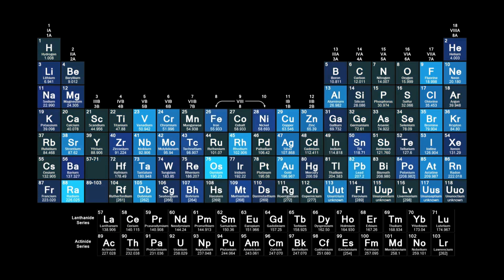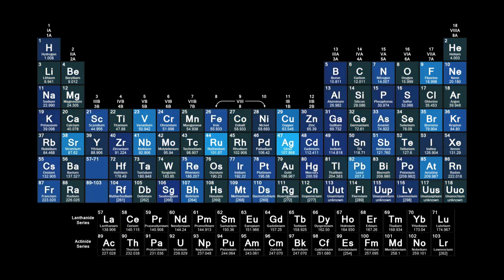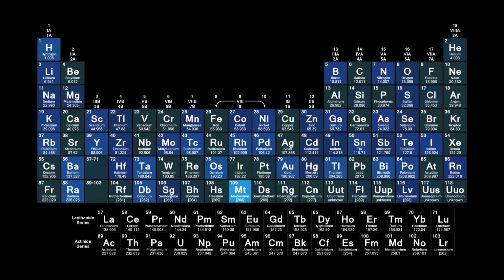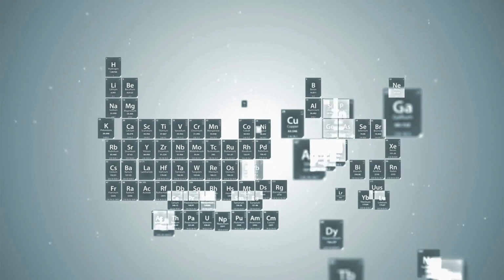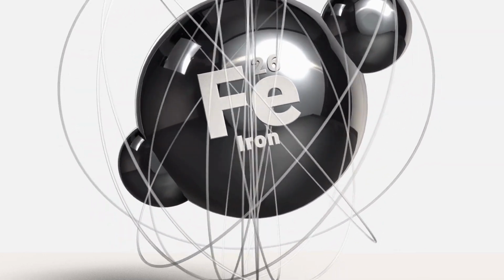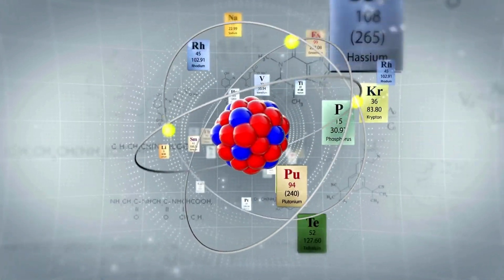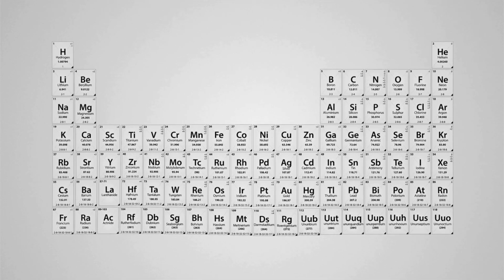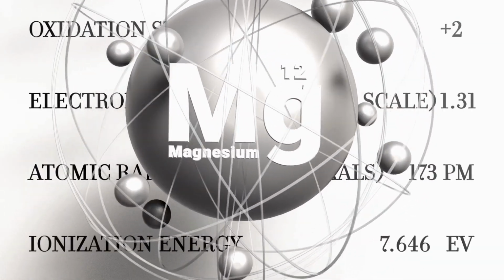Will We Ever Discover Unobtainium? Exploring Superheavy Elements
What happens after the 118th element on the periodic table? Could there be an infinite number of elements waiting to be discovered? In this video, we take a deep dive into the nature of atoms, isotopes, radioactive decay, and the mysterious island of stability. You'll also hear about the theoretical limits of atomic number, why Richard Feynman thought element 137 might break the rules of physics, and how we may one day go beyond atoms entirely—with quark matter!

Whether you're a high school student, a science nerd, or just curious about the universe, this is your beginner-friendly guide to the outer edge of the periodic table.

🎓 Suitable for students and curious minds!